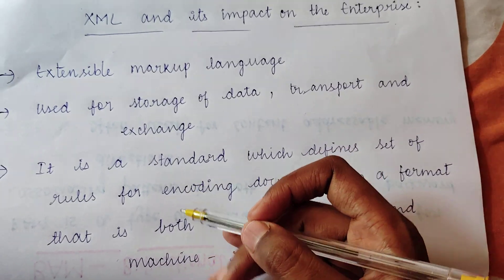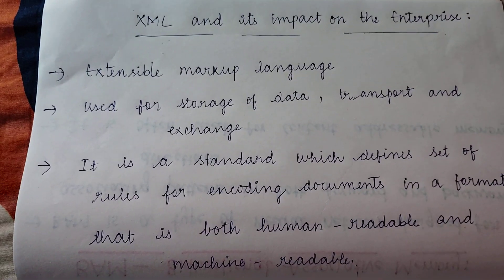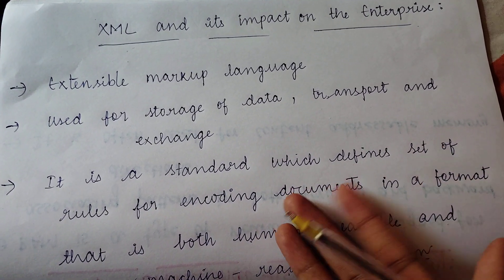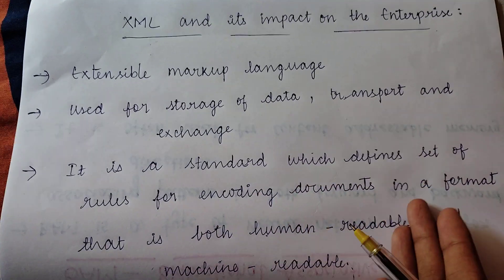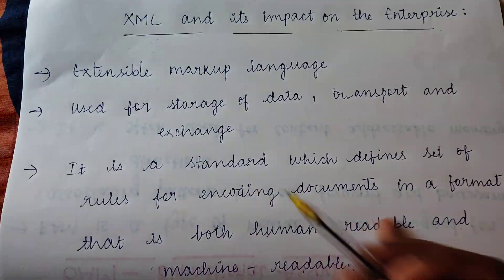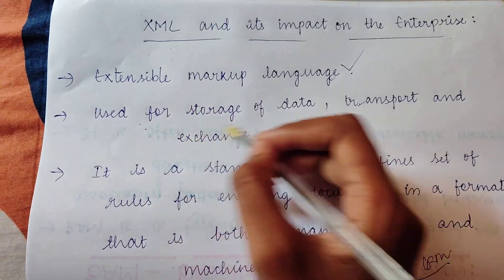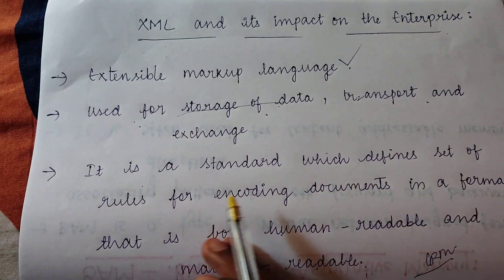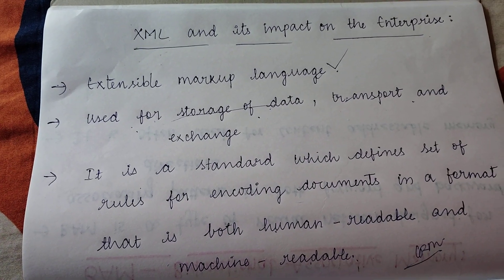XML and its Impact on the enterprise | Jntu R18 | Semantic web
playlist link